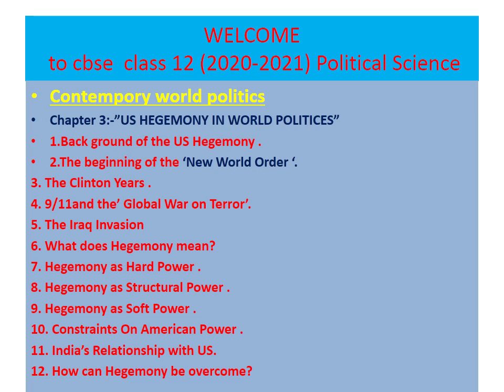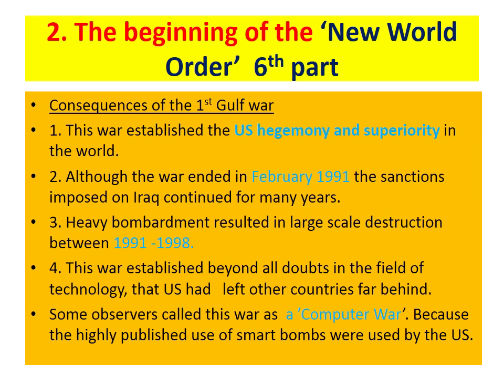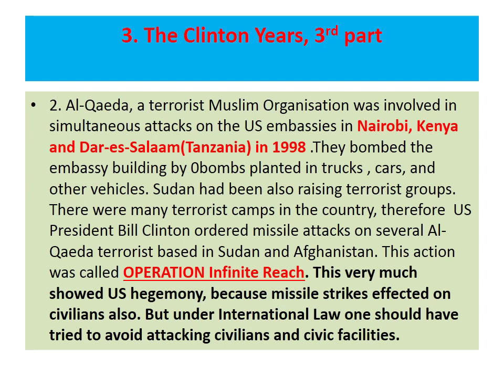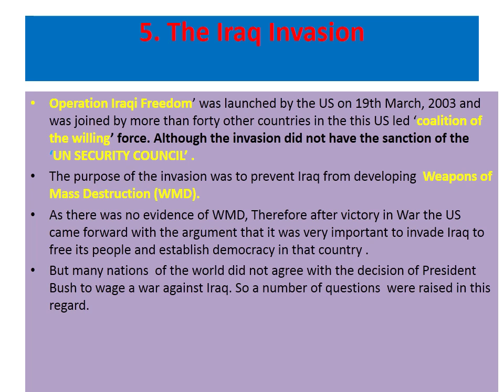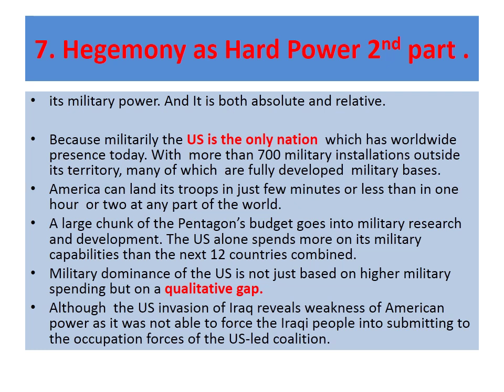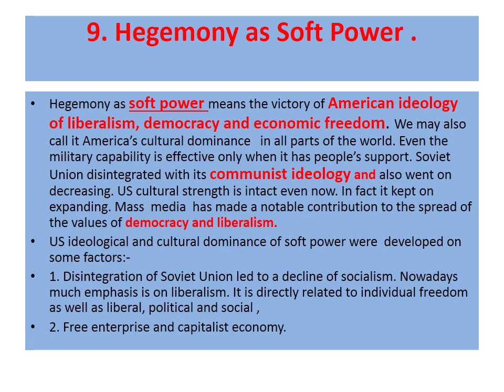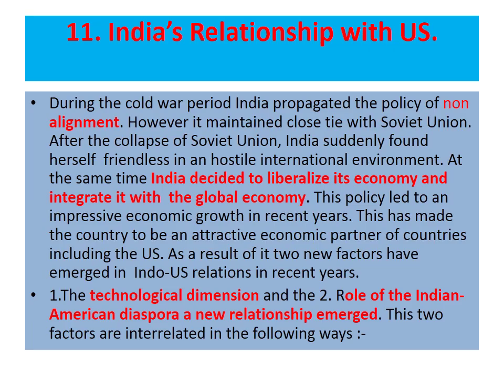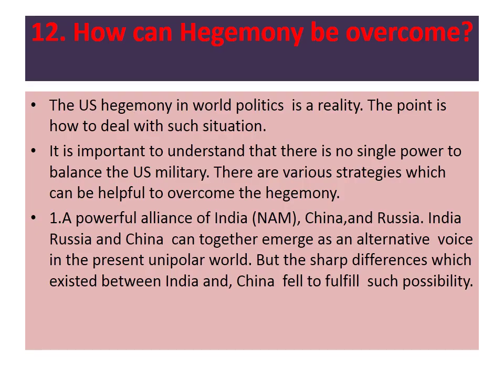BK Birla Centre for Education, Pune(Class XII Political Science CH-3 US Hegemony in World Politics)